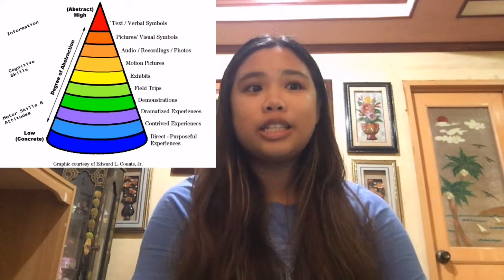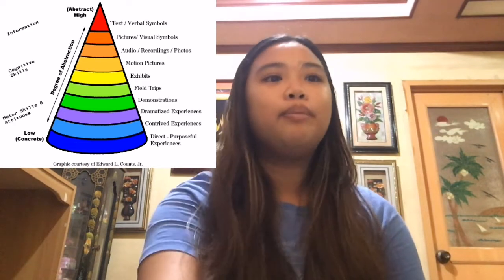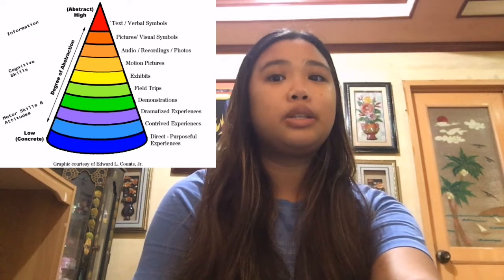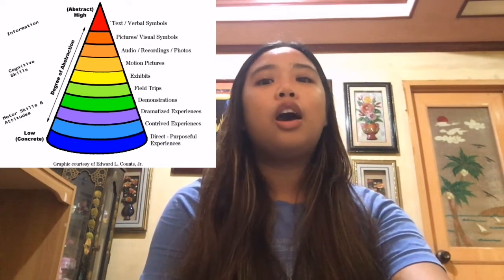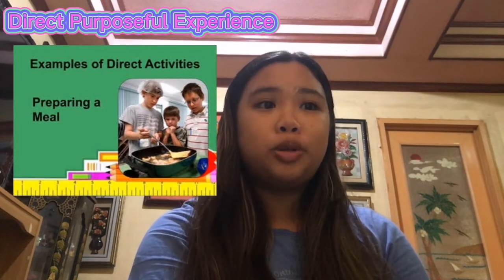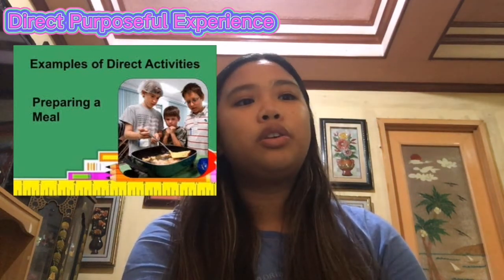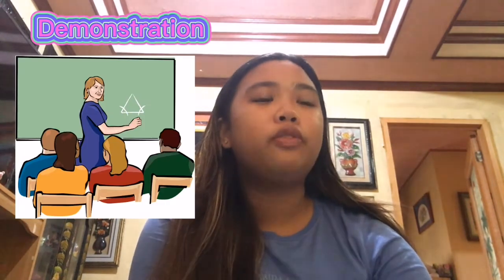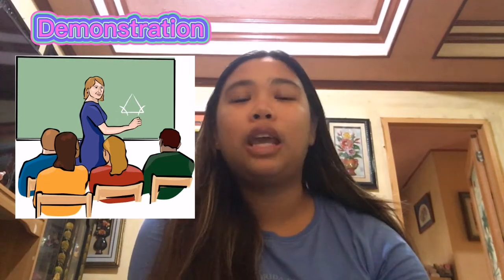Edgar Dale's Cone of Experience